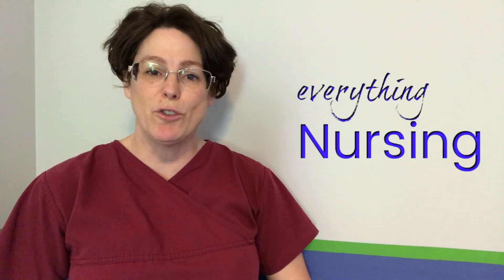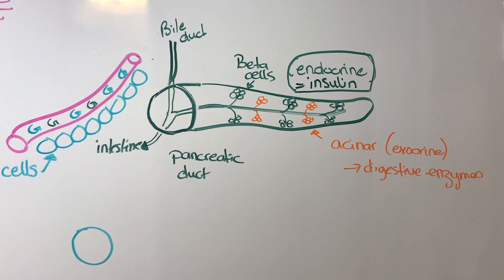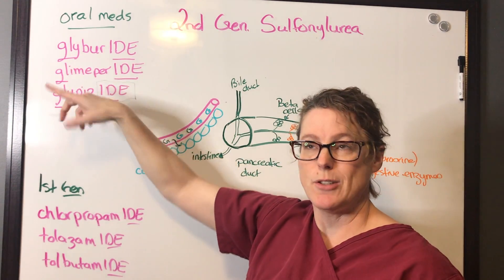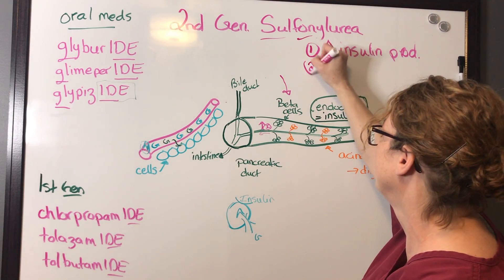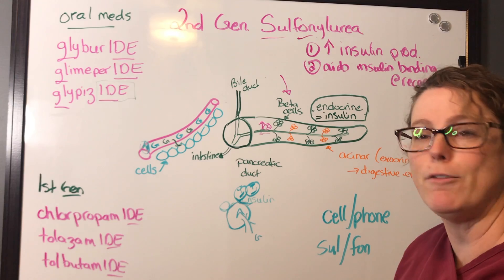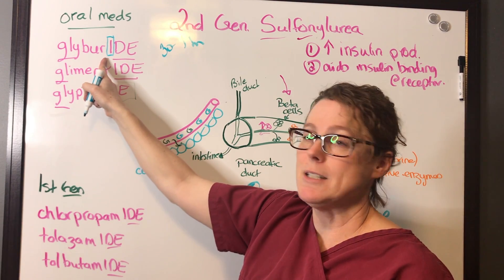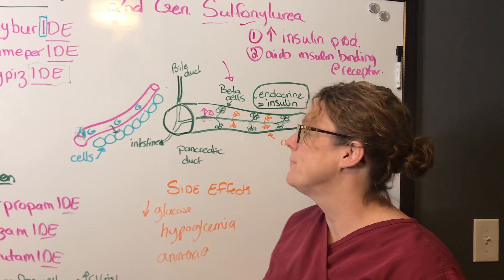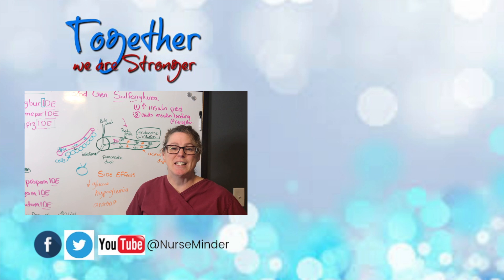How do Sulfonylureas work? Diabetes Management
This video is about Diabetes and how Sulfonylureas (glyburIDE) work.

An oral antihyperglycemic agent, sulfonylureas are given to patients who have a functioning pancreas and are able to produce some insulin. This means a patient with type II diabetes may be using these medications.

Sulfonylurea is a classification of medication and some of the more common types seen in the workplace today include glyburide.   Sulfonylureas' work by increasing the production of the Beta Cells and result in increased insulin production and they also assist cells in receiving insulin.  Sulfonylurea's bind to the cell receptor site and create more insulin receptors and insulin to arrive at the cell and bind.  This binding causes the opening of the glucose transport channels to move glucose from the blood into the cell.

Review the function of the pancreas has both endocrine and exocrine functions and how the Beta Cells are a key player in the production of insulin.    INSULIN IS SECRETED BY BETA CELLS AND RELEASED INTO THE CAPILLARY BED, NOT THE PANCREATIC DUCT TO THE INTESTINE

If the drug is working, a patient's serum blood glucose level will decrease to normal limits.  Each facility has its own range of acceptable blood glucose levels.  If a patient is experiencing side effects from this medication, they may be related to signs and symptoms of hypoglycemia.

Considerations must also be taken for the current patient state (stress, sepsis), other known medications (beta blockers) or use of alcohol.  These can interfere with the functioning of sulfonylureas or mask symptoms of hypoglycemia.  Read more about this in your drug guide or pathophysiology text.